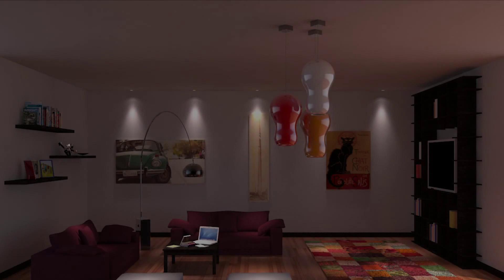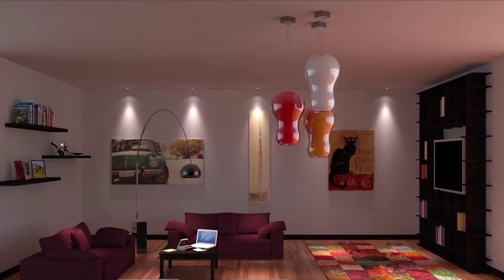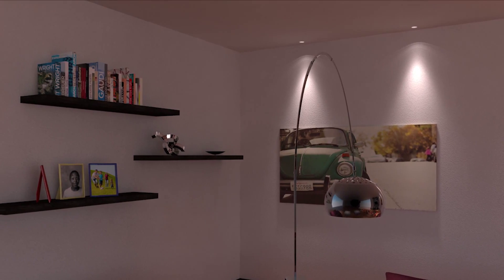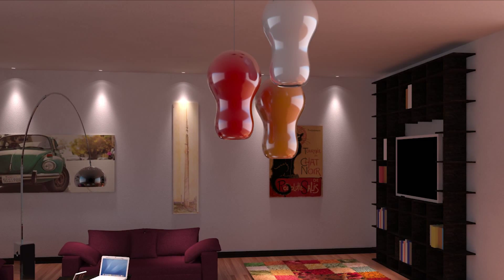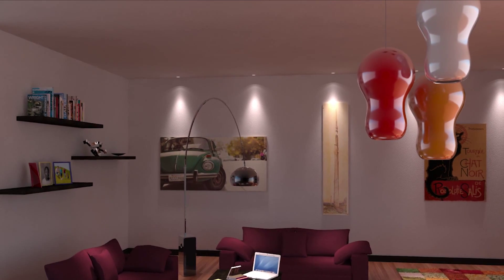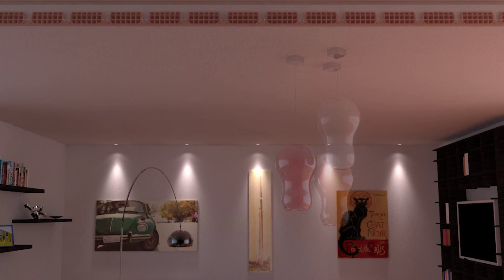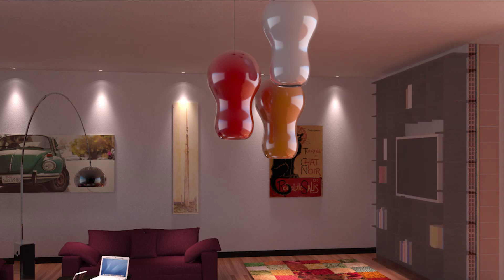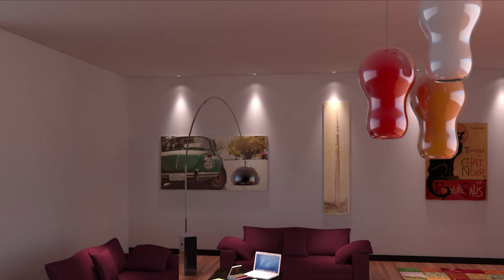Acoustic insulation with recycled rubber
The simulation will visually and audibly reproduce the noises that could be heard in a normal home and those that would be heard if the house had walls with sound-insulating sheaths made of ELT granules, where the sound is muffled and muted.